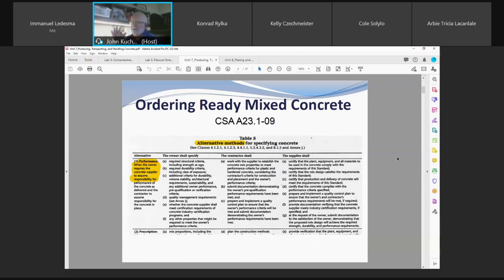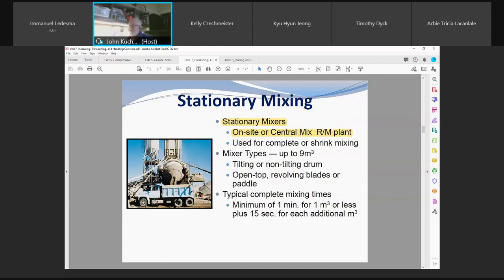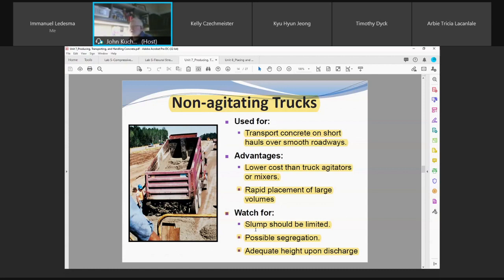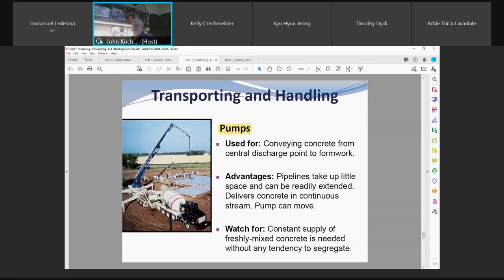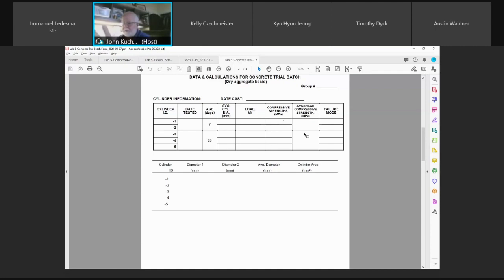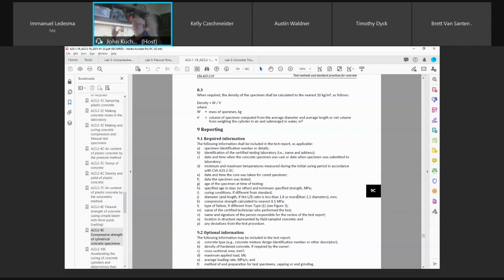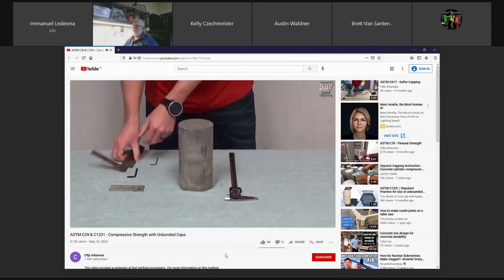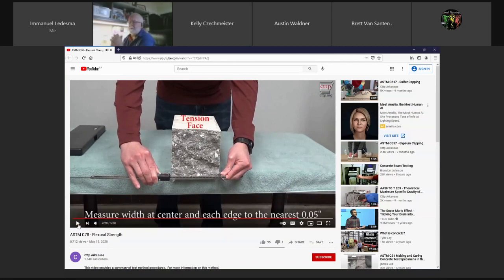Pavement Mix Design 2021 03 09